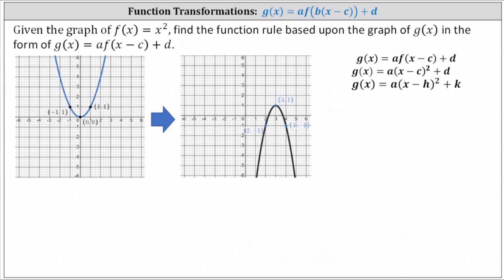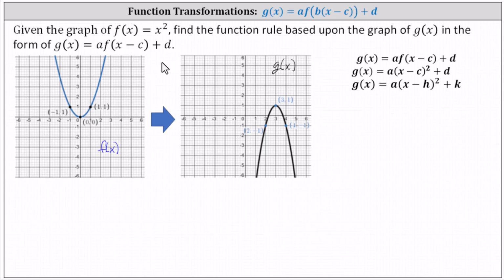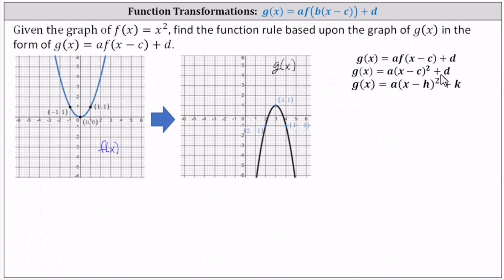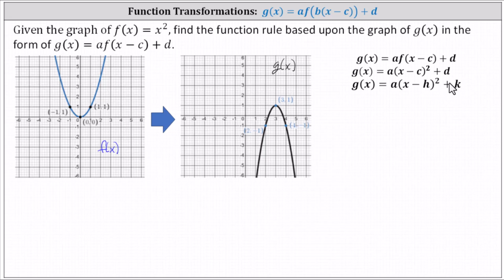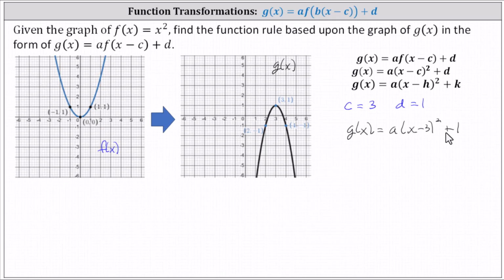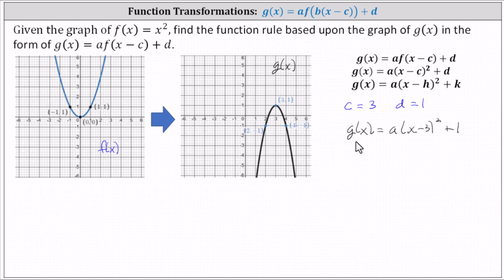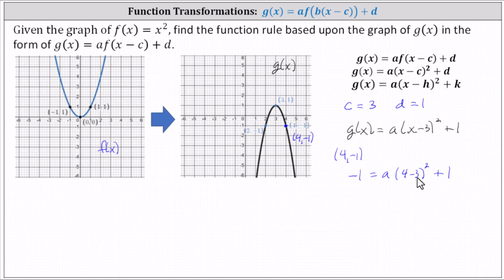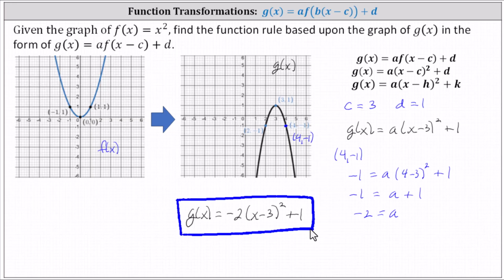Determine an Equation for a Transformation from the Graph of a Quadratic Function (2)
This video explains how to determine the equation or function rule from the graph of a transformed quadratic function.